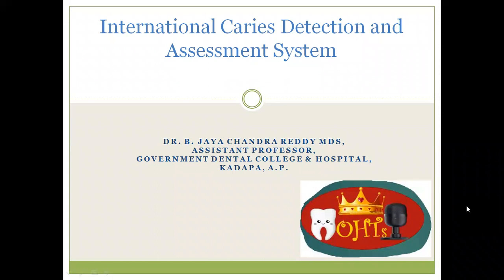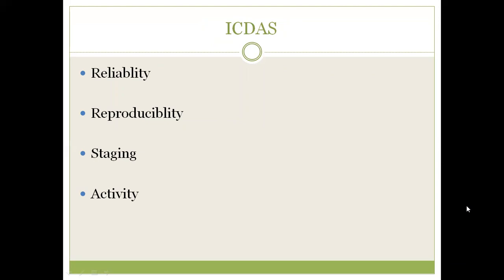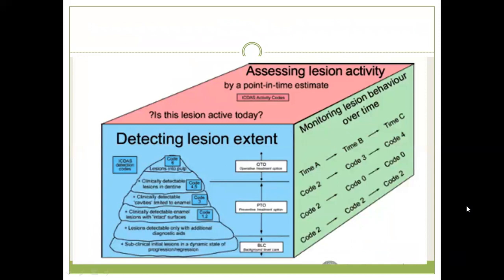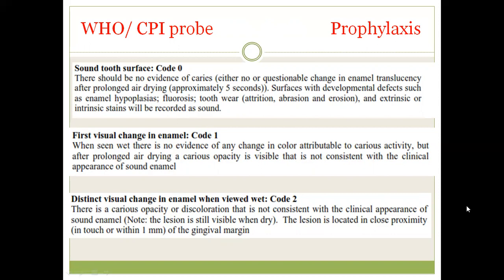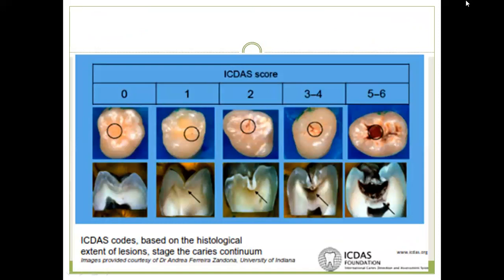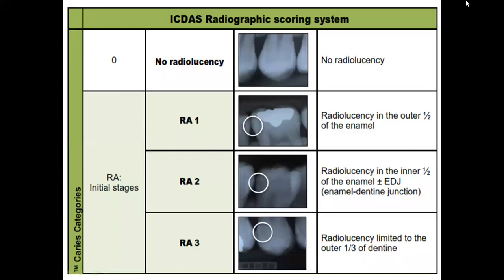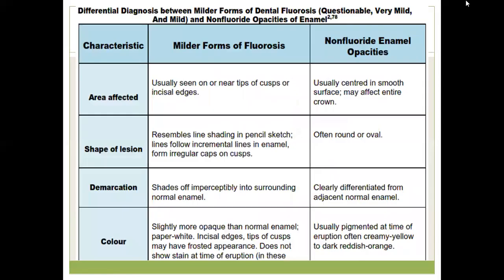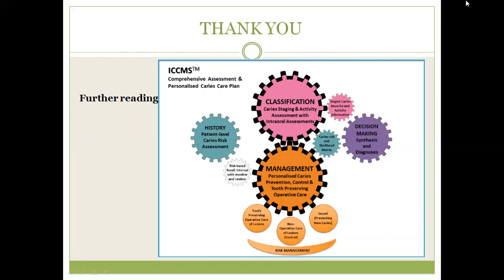Expert Lecture Series: International Caries Detection and Assessment System DrJayaChandra Bhumireddy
Expert lecture series
Education dental video
International Caries Detection and Assessment System
This series of videos contains lectures from eminent speakers from around the globe. All these videos are made for undergraduate dental students.